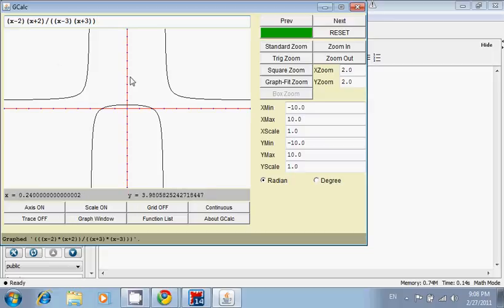more on asymptotes